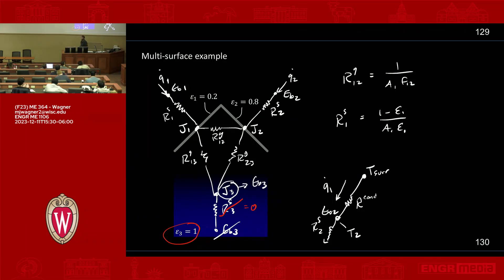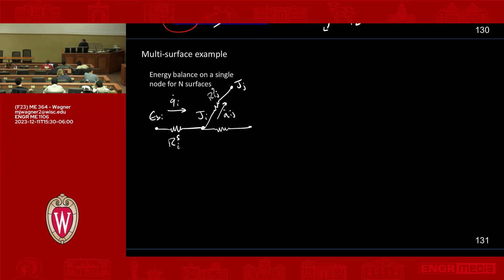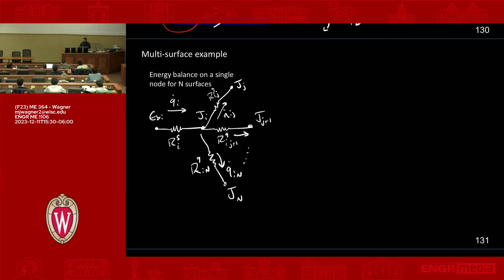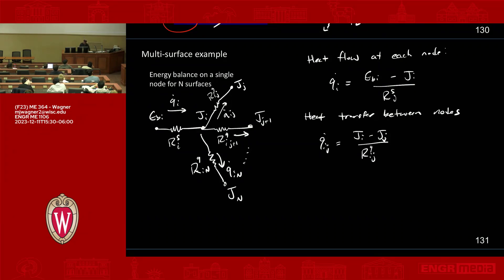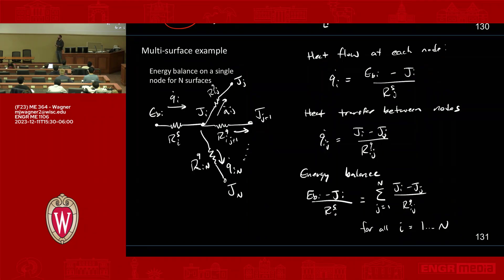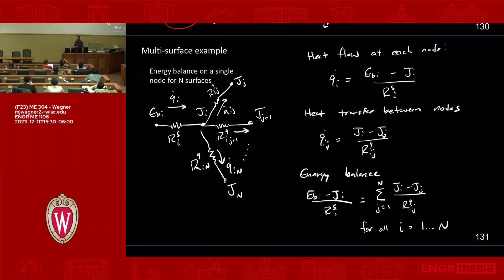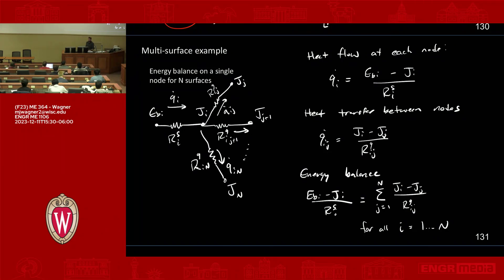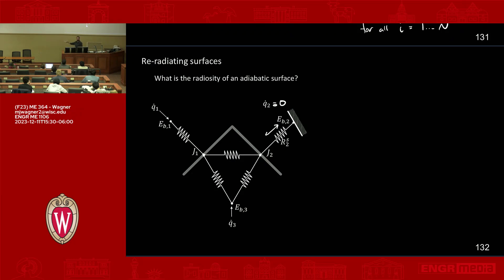ME364 (F23): Lecture 25.4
Diffuse gray surface radiation exchange: example for a 3-surface system (part 2)